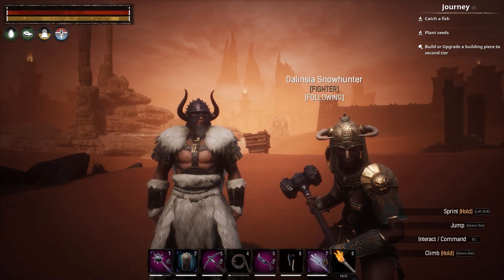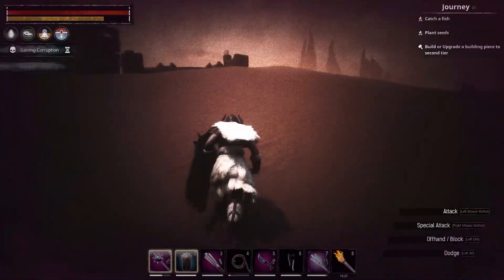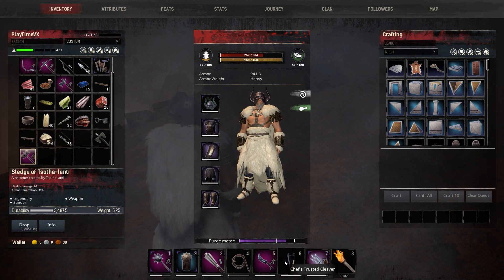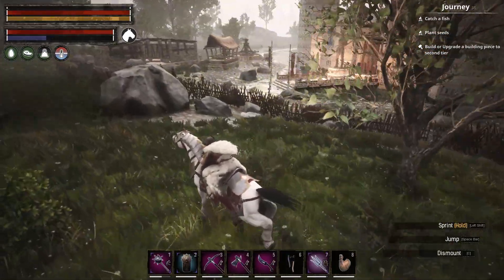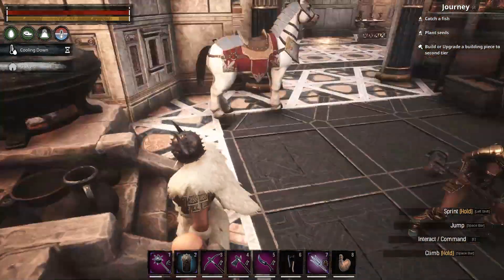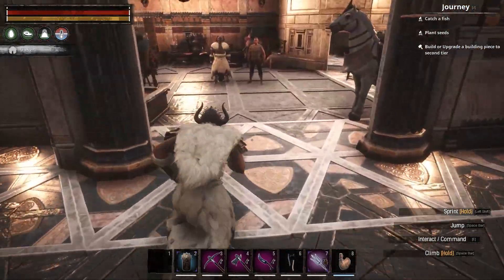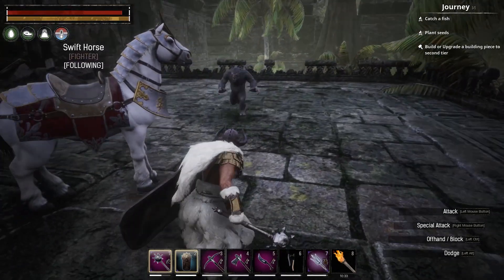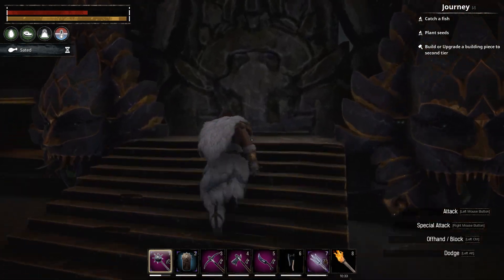CONAN EXILES Palace of the Witch Queen Gameplay Ep14 PC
This is CONAN EXILES Palace of the Witch Queen Gameplay Ep14 PC all in 1080p HD 60FPS for good quality and This is the Palace of the Witch Queen check out my channel for more of my gameplay walkthrough here ➔

Gameplay
The most basic premise of Conan Exiles is survival in the fictional prehistoric Hyborian Age. Player characters begin convicted of various crimes, sentenced to death, and are crucified under the scorching desert sun. The player character is rescued by Conan and as an exile must navigate the Exiled Lands, a harsh desert landscape. A later update added a biome called the Frozen North, which added elements to build, armors and a land to explore. It also added Star metal which is used to build strong armor, and better tools and weapons. An additional biome, The Highlands, was added in 2017. A high-level Volcano area followed in Q2 2018 in the northernmost region of the game map. This newest addition added Obsidian, used to create powerful tools and weapons rivaling their Star Metal counterparts. According to Funcom community manager, Jens Erik, the finished game is around 53 km2.

Character creation
Conan Exiles features a fair number of customization options such as gender, voice, and several physical attribute sliders for both head and body. Many races may be chosen from including, Cimmerian, Stygian, Hyborian, Nordheimer, and more. More controversially, sliders for both breast and penis size are also available, the latter being censored in North America by the ESRB.

Religion plays an important role in Conan Exiles. Players may initially swear allegiance to one of six pantheon gods, Set, Yog, Mitra, Ymir, Derketo, or Crom. All of the religions can later be learned from NPCs in-game, with the exception of Crom, as choosing this is the equivalent of choosing none at all, and is not represented by any in-game benefit. An additional deity, Jhebbal Sag, may be acquired only by speaking with a non-player character (NPC) and completing a certain dungeon. The player may then use any combination of their benefits at any given time, which mainly consists of special crafting recipes. Upon gathering enough offerings specific to each deity, their avatar may also be summoned by the player as a pinnacle form of offense, most commonly against other player bases.

Mechanics
Utilizing natural resources, the player must manage hunger and thirst gauges in addition to warding off hostile enemies, including other players if participating on a PvP server. NPC enemies include savannah and delta fauna such as crocodiles, hyenas, rhinoceroses, and more. Fictional creatures such as dragons, dinosaur-like "shalebacks", and various undead also populate The Exiled Lands. A number of aggressive human NPCs exist in small encampments, villages, and the small city. These human NPCs may be captured using Conan Exiles's thrall system. Depending on their profession and rank, captured thralls can provide a number of benefits to the player including faster crafting speeds, reduced material costs, exclusive crafting recipes, and melee or ranged defense. As of a 2018 update, pets were added to the game, allowing animals to be captured in the wild in the form of baby animals or eggs, and raised as travel companions or player home defense. A mount system was planned for the game, but was not included in the game's release due to console performance limitations. As of December 5, 2019, the mount system has been implemented in an update, which includes both travel and mounted combat.

Progression
Experience points are earned through successful combat, gathering, and crafting, as well as small amounts simply with the passing of time. Though lacking a formal class system, each level-up allows a degree of customization through the selection of attribute points and crafting recipes.

CONAN EXILES